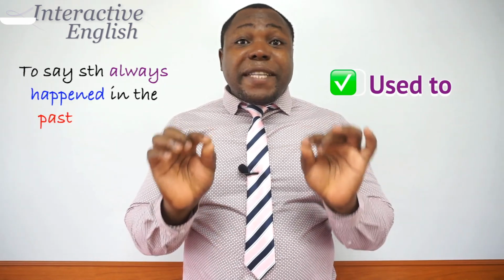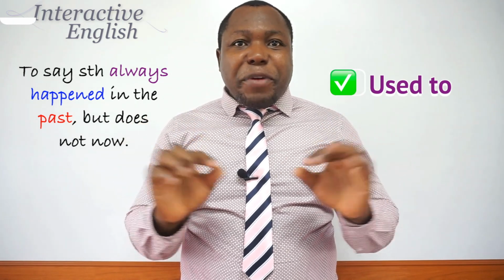Confusing Words: Used To Vs Be Used To Vs Get Used To (English Grammar)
Used To Vs Be Used To Vs Get Used To In this video, learn about the differences between used to, would, get used to and be used to and learn how to use them with confidence.  Lots of example sentences and exercises at the end to test yourself on how much you've learned.

🔥Grammar| Conversation| Vocabulary| Pronunciation